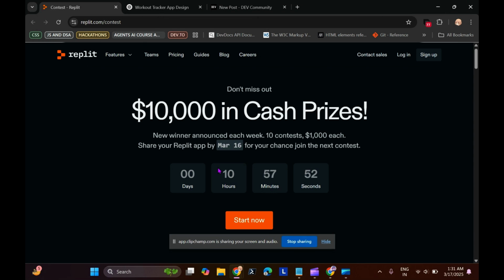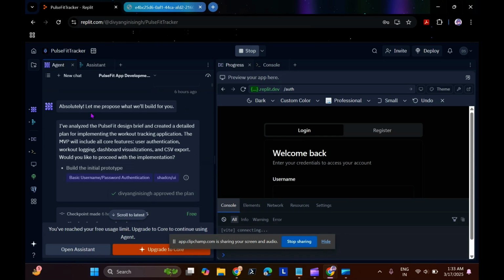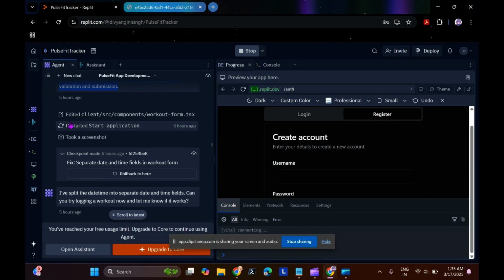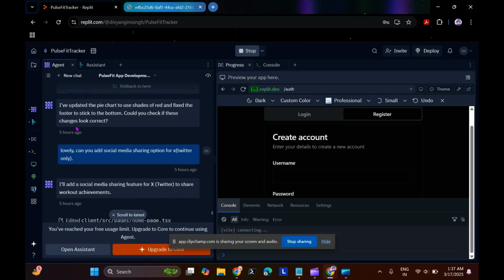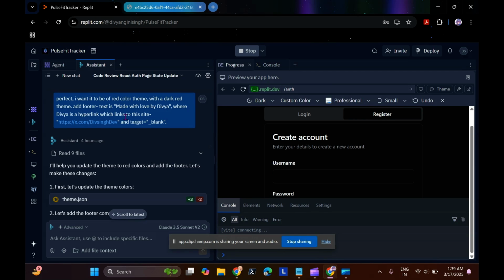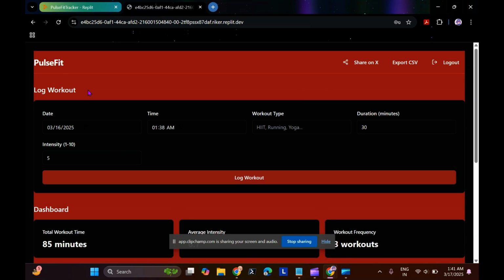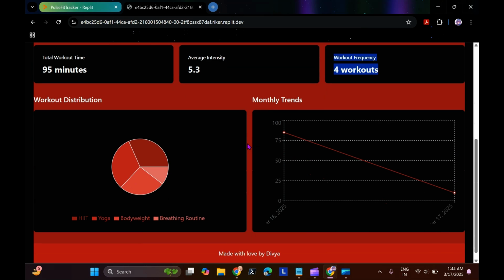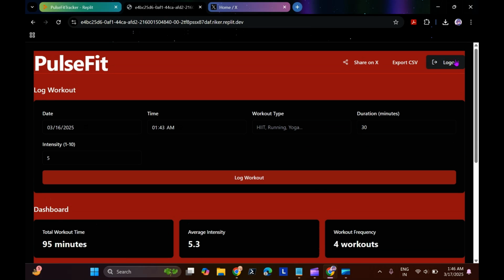Workout Tracker Replit Agent - Made for ReplitChallenge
Watch this in-depth walkthrough of **PulseFit**—the ultimate workout tracker app built with Replit Agent and Assistant (Claude)! In this video, I showcase the journey of prompt creation, error troubleshooting, and feature enhancement that brought this app to life. Although I'm not building it live, you'll get an exclusive look at the finished project that's tailor-made for fitness enthusiasts. Perfect for anyone passionate about coding, app development, and innovative fitness solutions. Don't miss out—dive in and see how PulseFit transforms every workout into a personal journey!